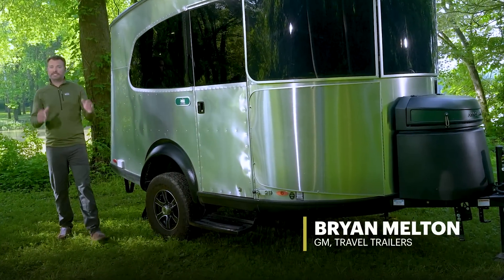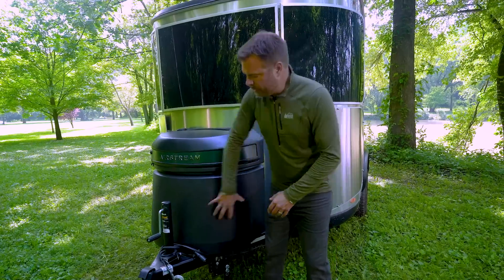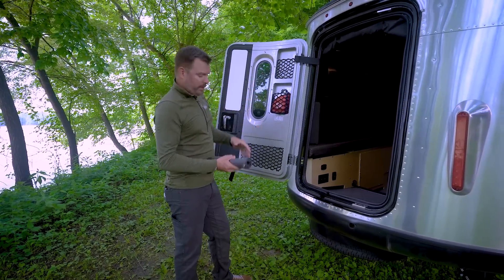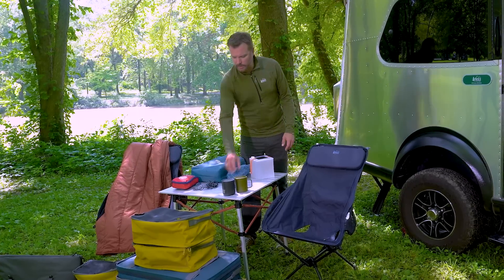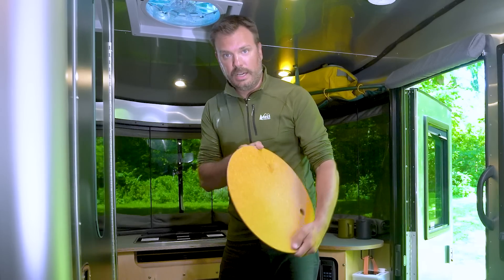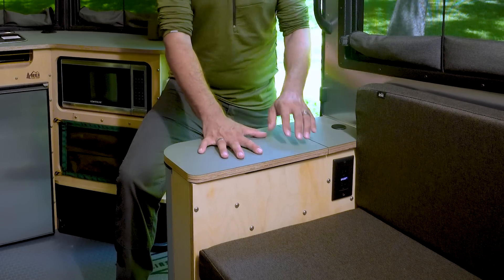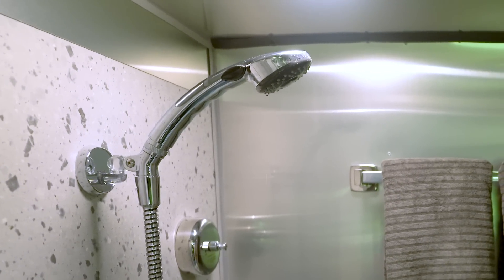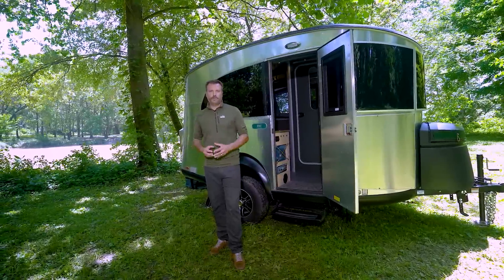The REI Co-op Special Edition Basecamp Walkthrough Tour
Get a detailed tour of the REI Co-op Special Edition with Bryan Melton. See the unique design, ample storage locations, appliances, and exclusive upgrade options that truly make this special model stand apart from the rest of the pack.